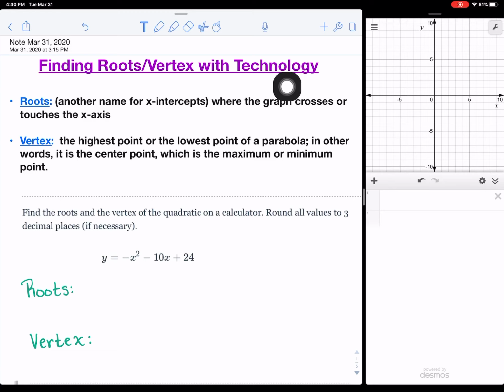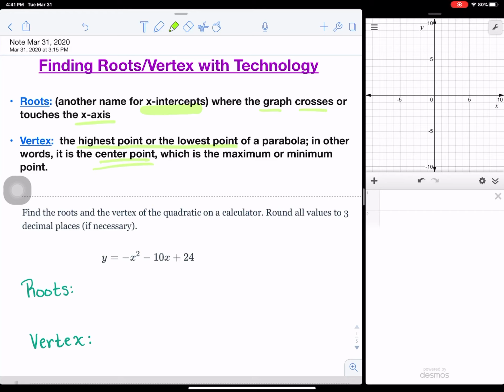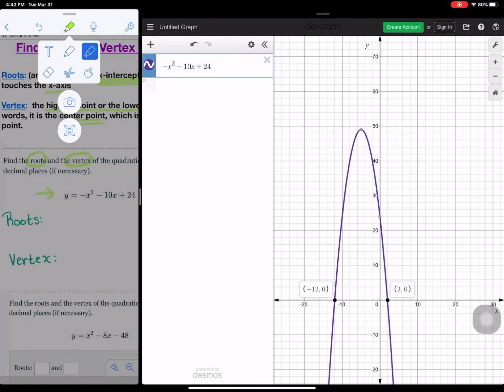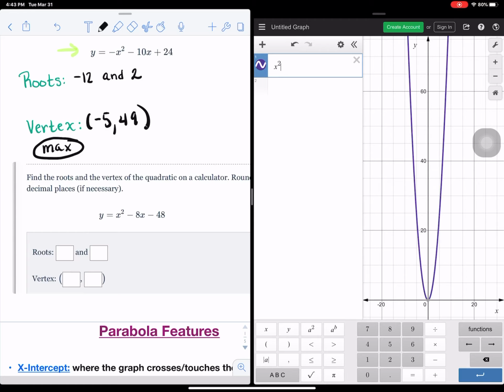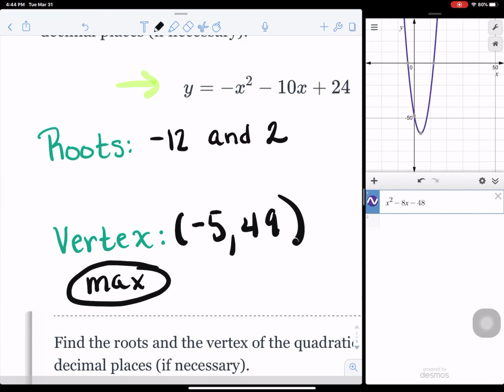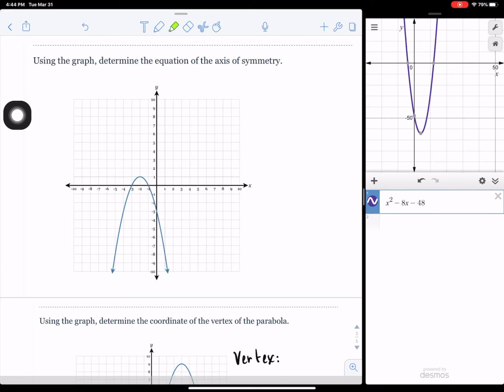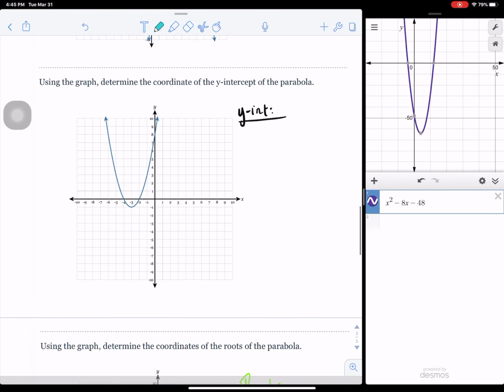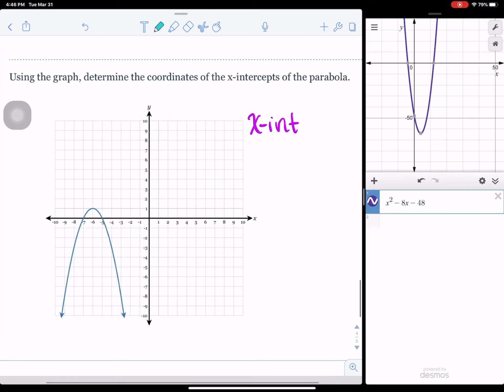Finding Vertex/Roots with Technology and Parabola Features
Algebra 1, Parabola Features, Roots, Vertex, Axis of Symmetry